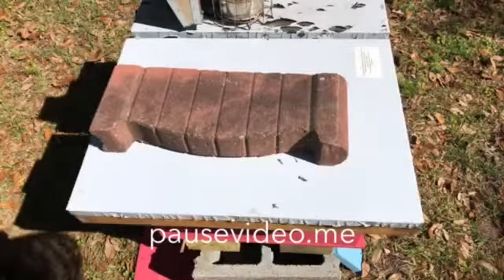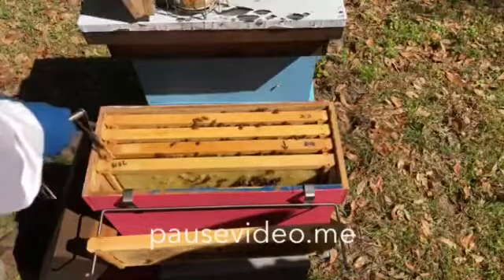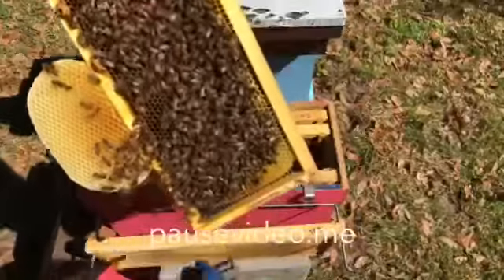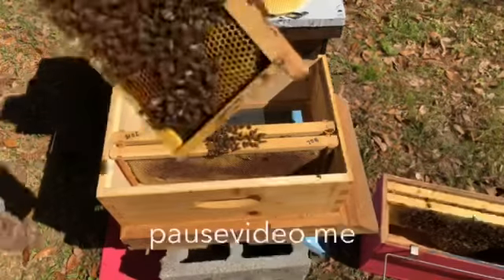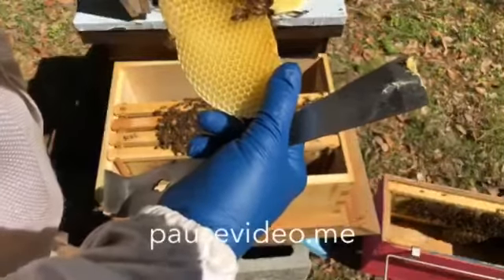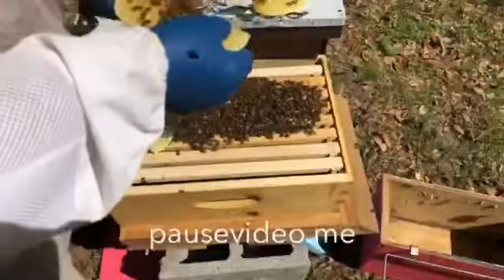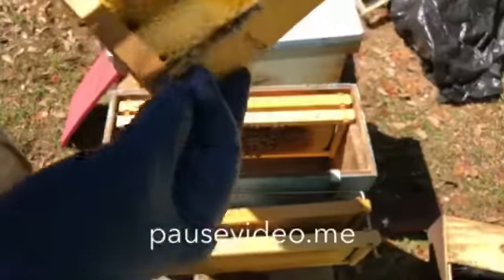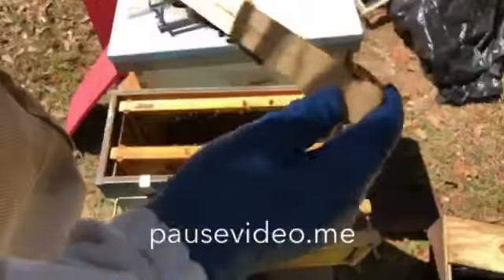Couple of splits gone right.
Beekeeping making new hives